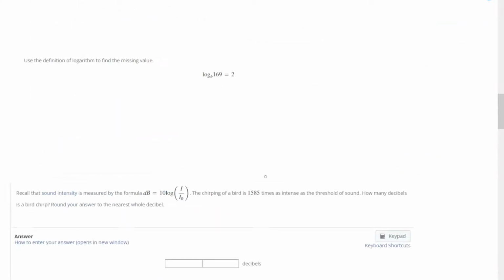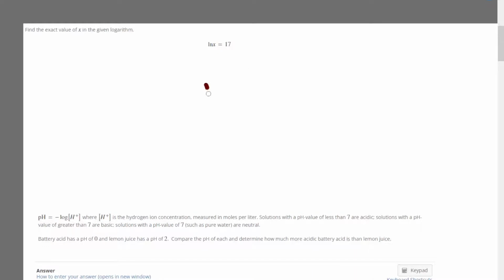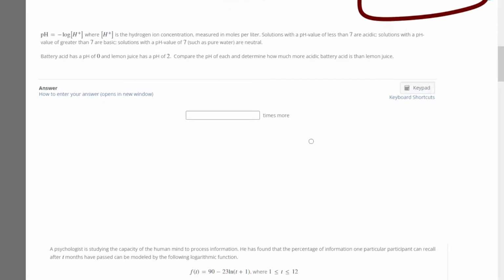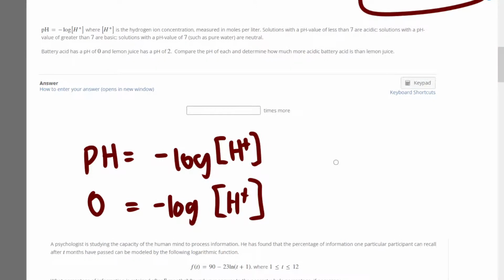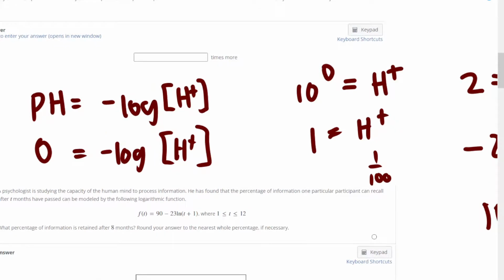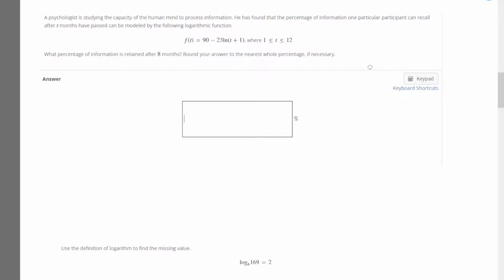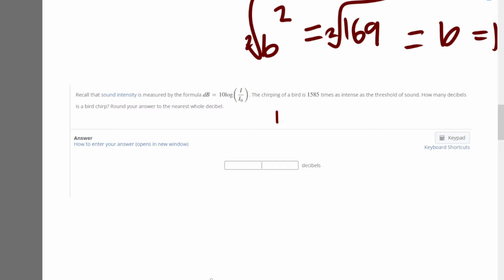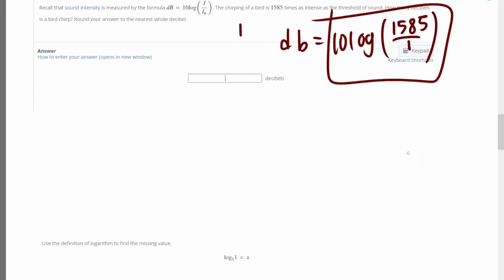5.5 Logarithmic Growth